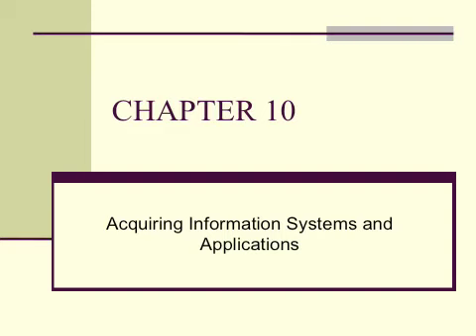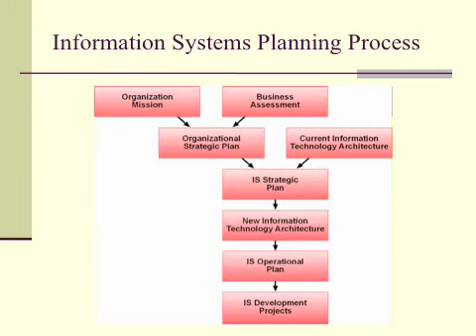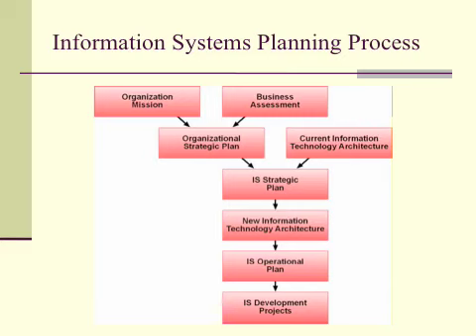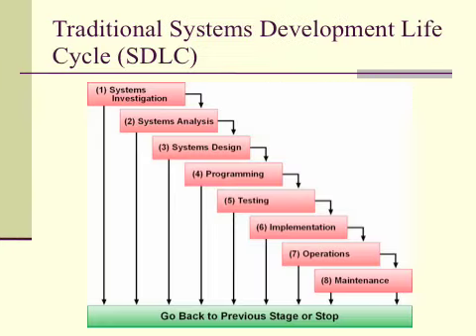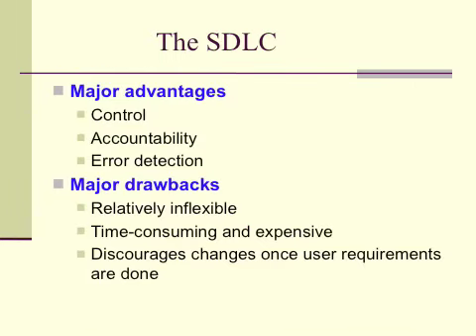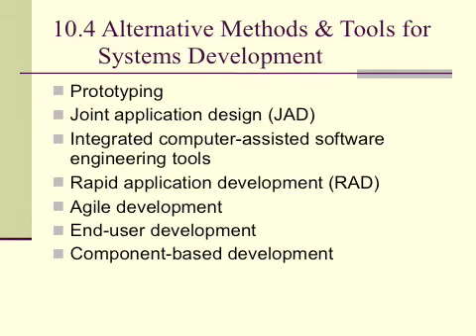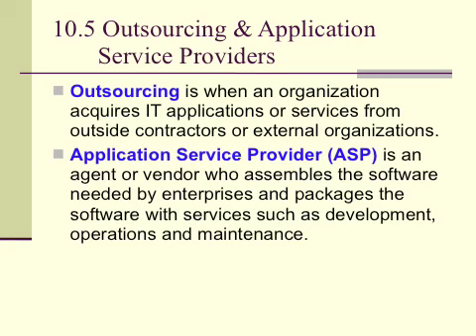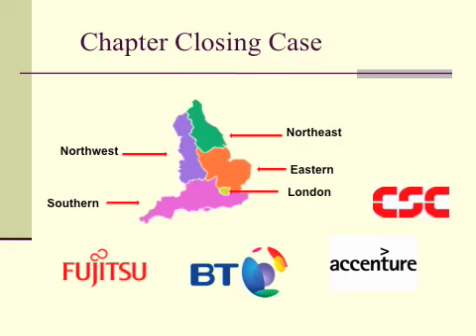Chapter 10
This is an overview of Chapter 10 of the Rainer 2E text.